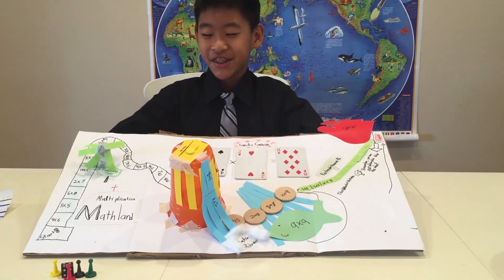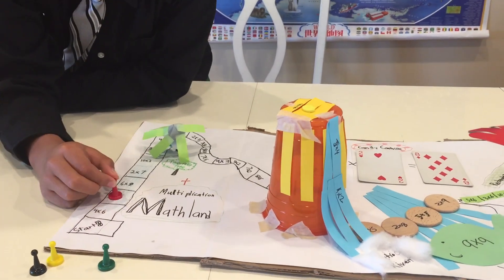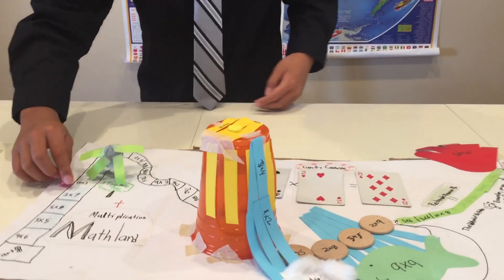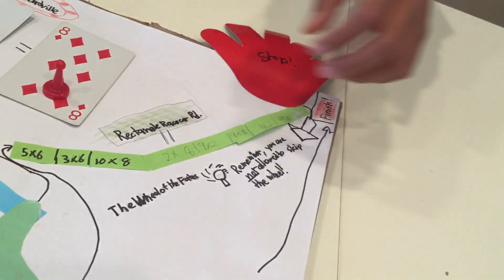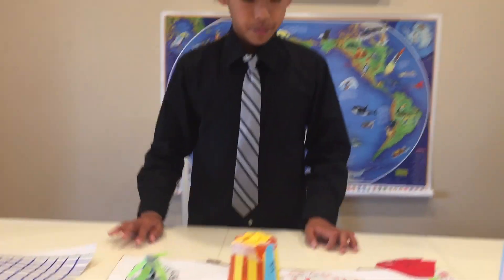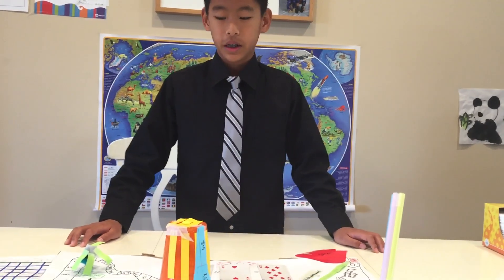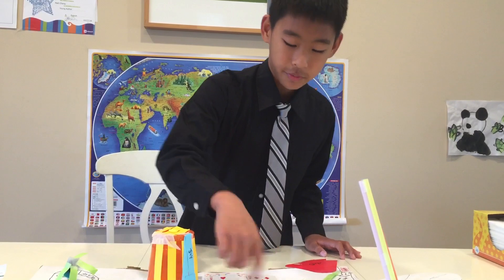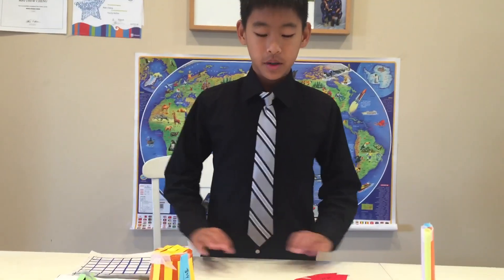How I Designed an Award-Winning Math-themed Board Game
La JaJa Kids Korner ~~

Matt Cheng only got an hour and limited supply of materials at this year's OC Math Fair, and he designed a Multiplication Mathland board game. The board game was so fun and successful that it won the Game-a-thon challenge voted by parents and kids at the Math Fair! His prize was a pair of tickets to Disneyland. Way to go Matt!!

Matt's game finds a fun way to allow 1st- to 3rd graders to practice multiplication tables in a creative way.

The Game-a-thon challenges students to design, build and share a game that features creative and unusual solutions to mathematical problems. Teams of one or more students, along with a teacher or parent in a coordinator role, can invent card games, board games, apps, outdoor games or anything else that addresses a mathematical topic ranging from counting to irrational numbers to measurement to modeling.